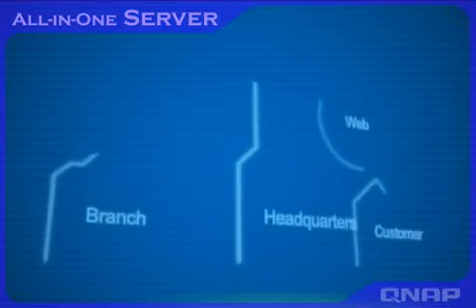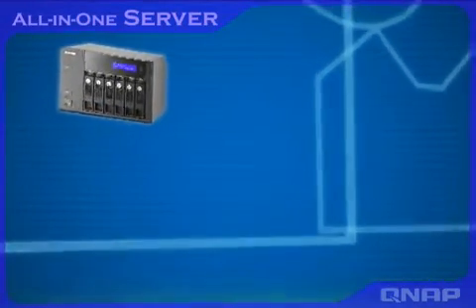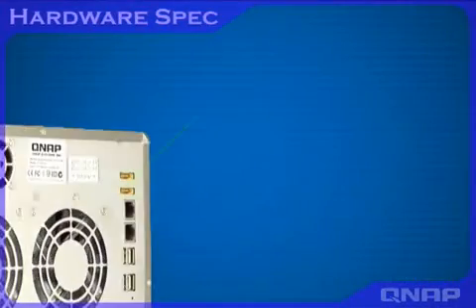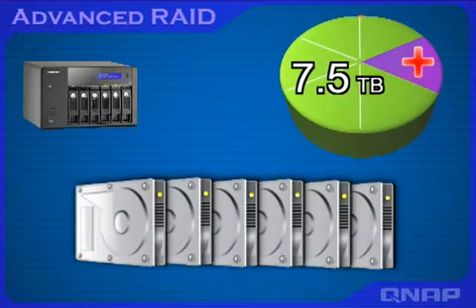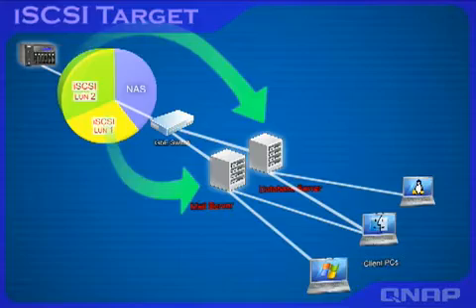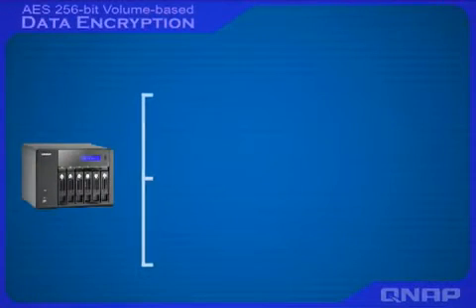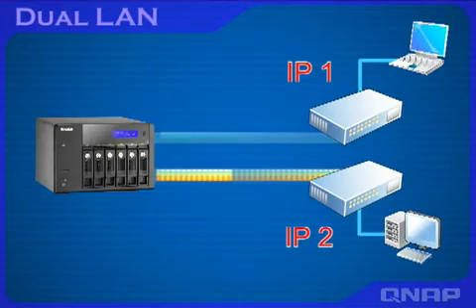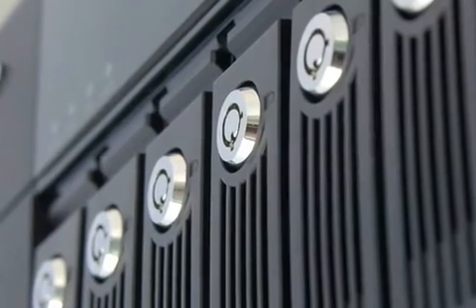QNAP TS-639 Pro NAS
Modern business requires a secure, reliable, and high-performance data center to store important digital assets. To easily and securely back up, protect, and share the stored information are also essential to business productivity. QNAP TS-639 Pro is the new generation 6-bay model of the worldwide award-winning Turbo NAS Series, providing superior performance for massive data sharing, powerful all-in-one business server features, advanced RAID data protection, built-in iSCSI target service, AES 256-bit volume-based encryption, and rock-solid hot-swappable hard drive design for business.

Powered by Intel 1.6 GHz CPU, 1GB DDRII memory, the TS-639 Pro delivers superior performance for multiple business applications. Advanced RAID configurations, including RAID 0/ 1/ 5/ 6/ 5+Spare, JBOD, online RAID capacity expansion, and online RAID level migration are all supported.

No1 Qnap reseller